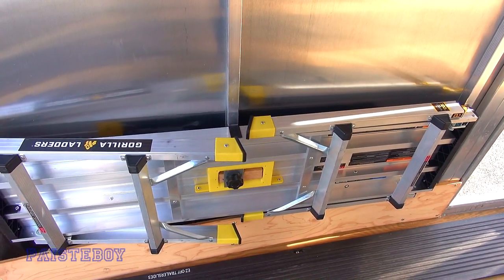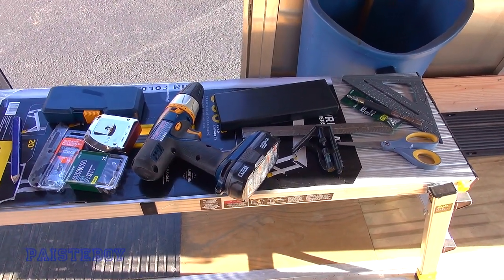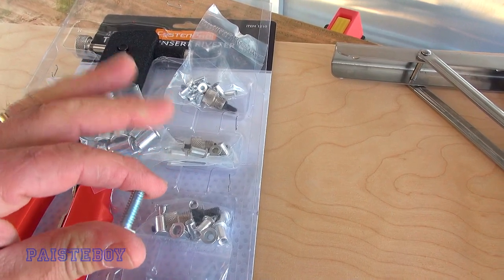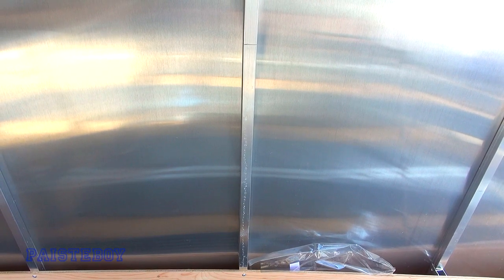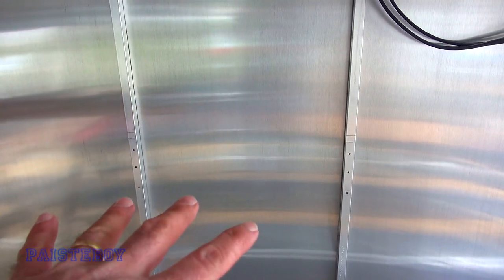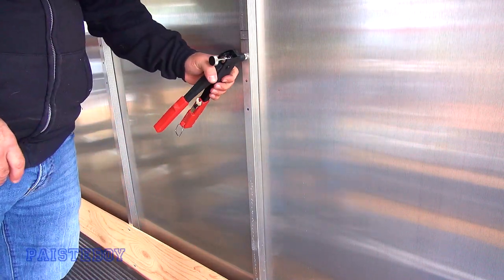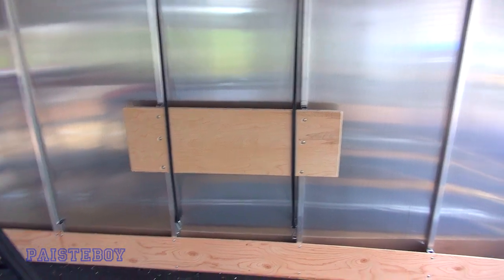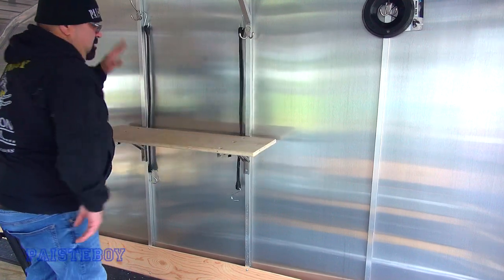Trailer Mods: Phase 4 (Collapsible Shelf)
In this video, I install a Folding Shelf inside of my 2021 TC-128 Triton trailer.

USA : Stainless Steel Folding Shelf Brackets
USA : Rubber Straps with S Hooks
USA : Neoprene Rubber Black Self-Adhesive

CAN: Stainless Steel Folding Shelf Brackets
CAN: Rubber Straps with S Hooks
CAN: Neoprene Rubber Black Self-Adhesive

Follow PAISTEBOY on Instagram:
Like PAISTEBOY on Facebook: